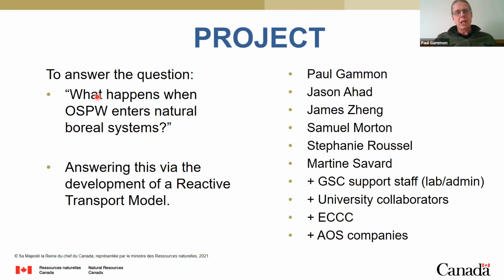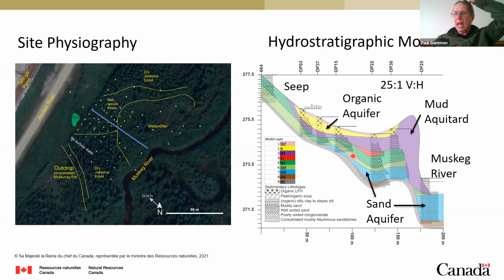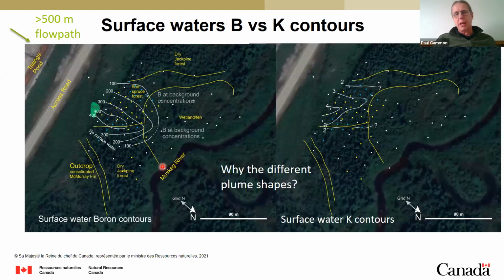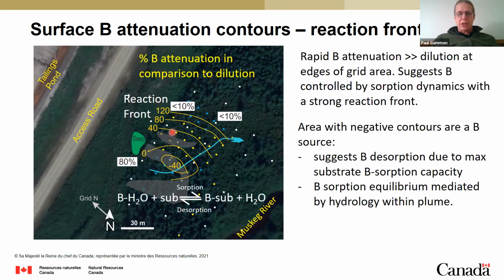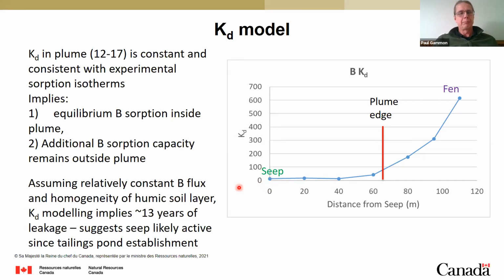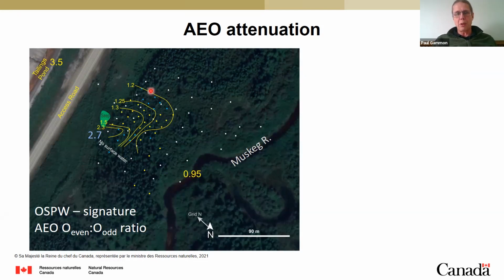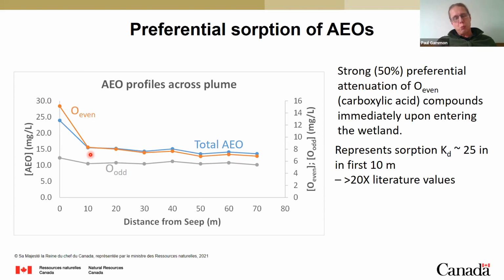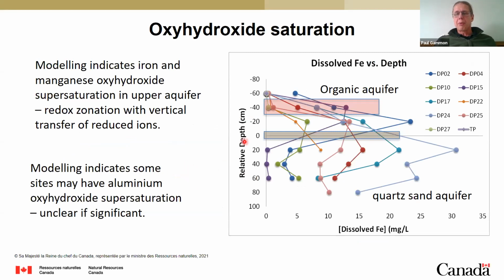Determining the processes responsible for plume attenuation in oil sands wetland - Paul Gammon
Talk given by Dr. Paul Gammon – May 11 th 2021
Determining the processes responsible for plume attenuation in oil sands wetland